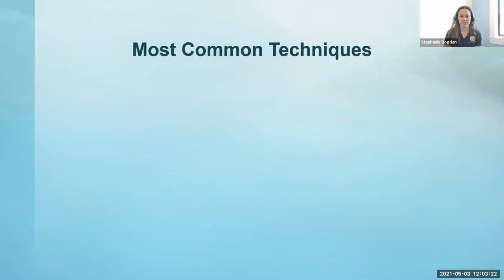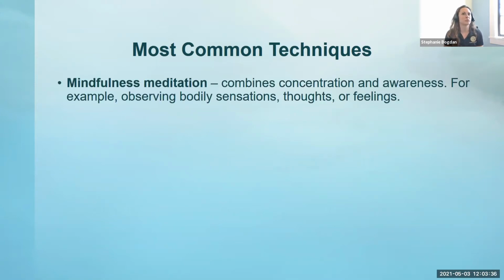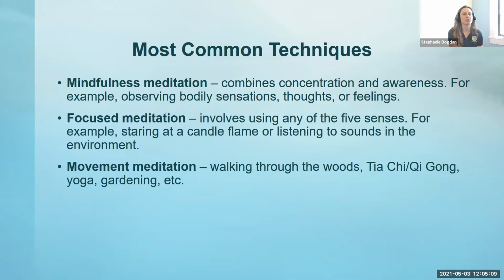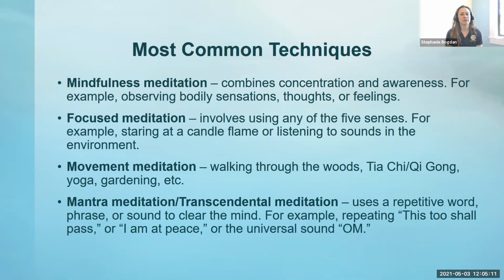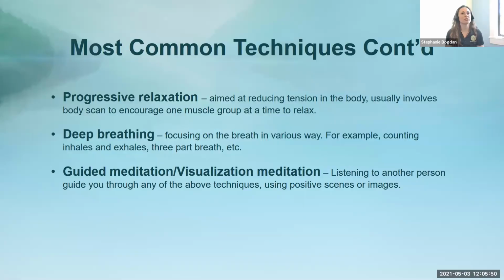Introduction to Meditation and Techniques 5-3-21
Meditation and Techniques by Stephanie Bogdan

TOPB employees - be sure to comment with your full name